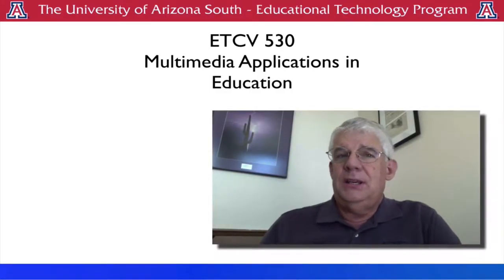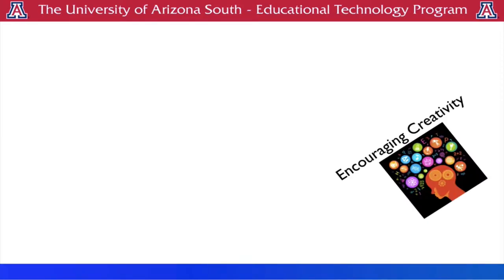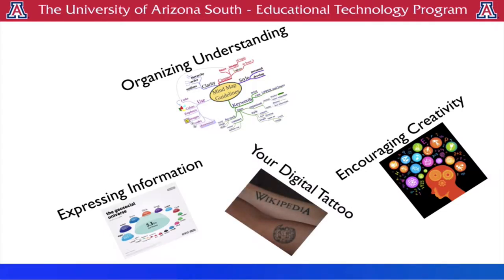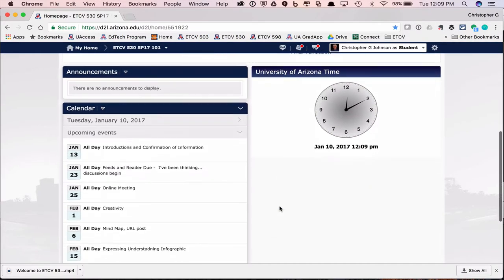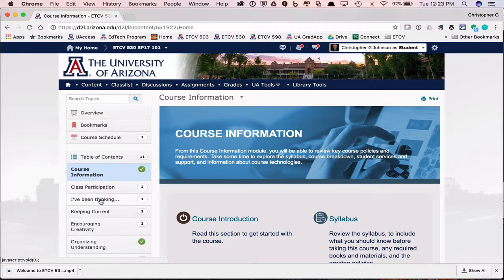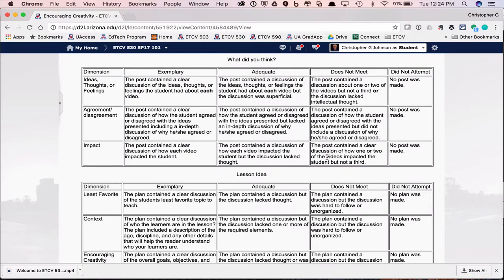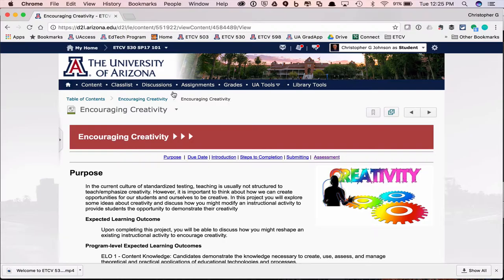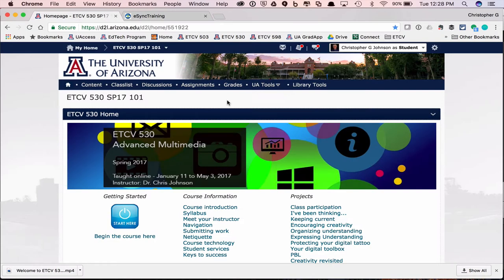Introduction to ETCV 530